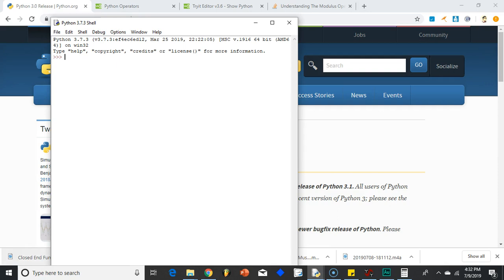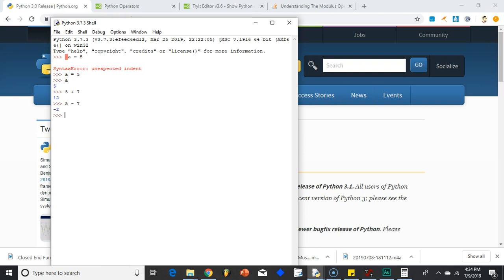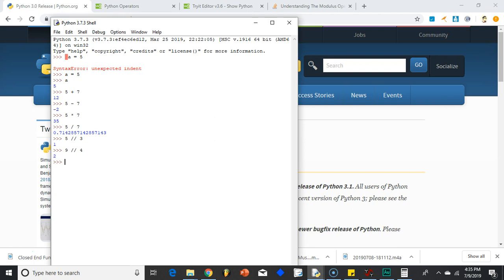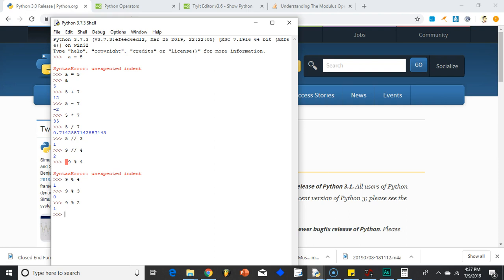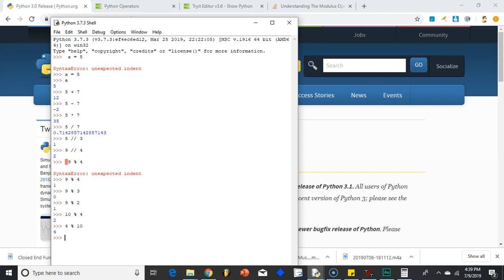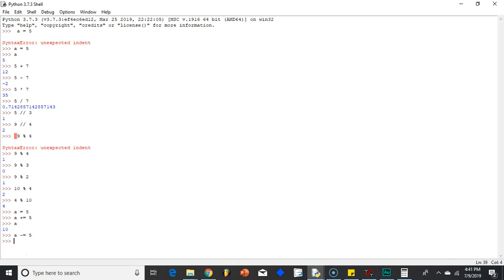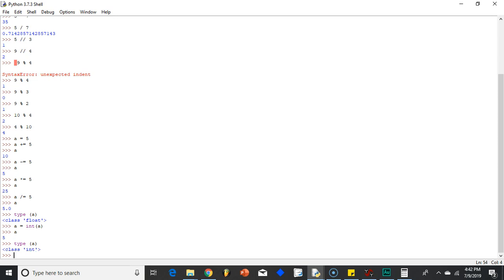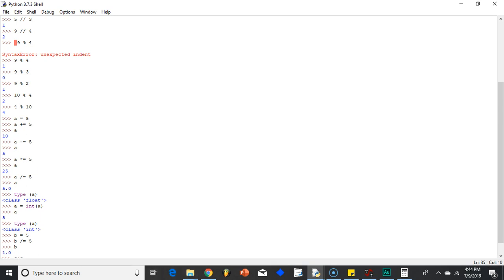Learn Python #3 - Arithmetic and Assignment Operators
Alex Merced teaches the basics of Programming in Python